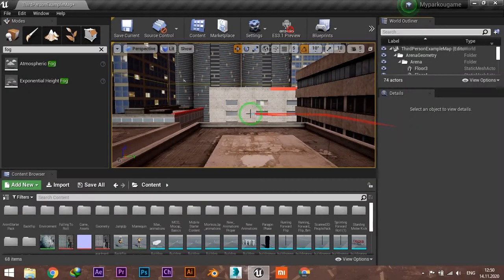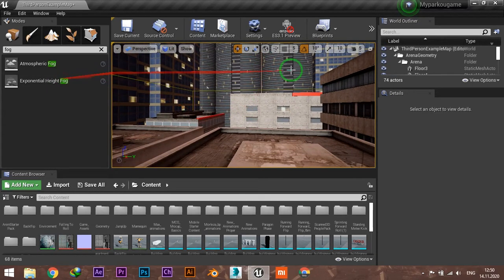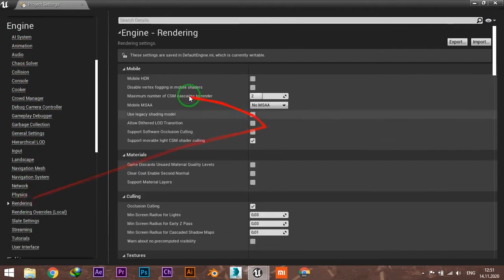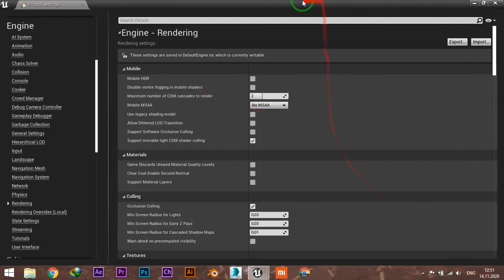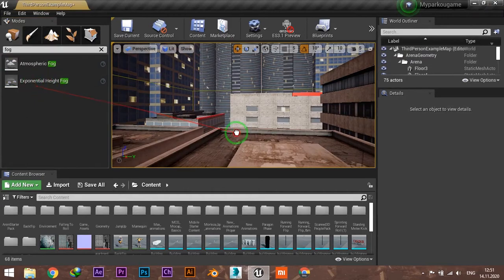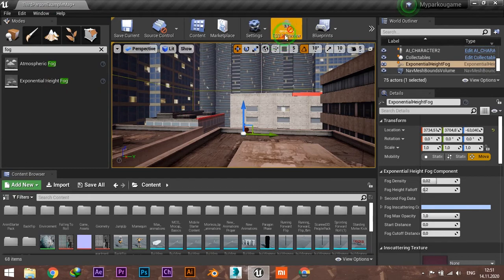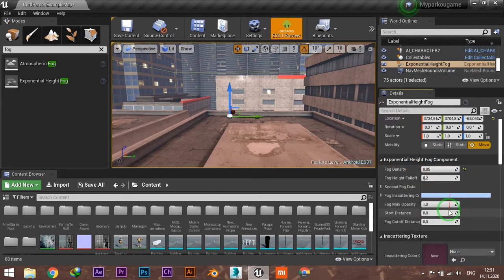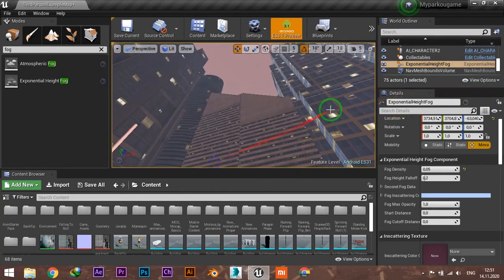How to make Volumetric Fog in Android in Unreal Engine 4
Thanks to the advanced technology of Unreal engine 4 ( UE4 ) creating a fog in mobile games is no longer an issue . in this video I will show you how to easily add fog component into your scene in Unreal engine 4